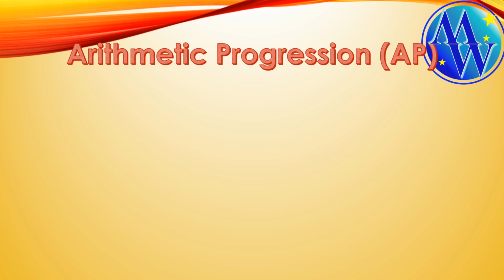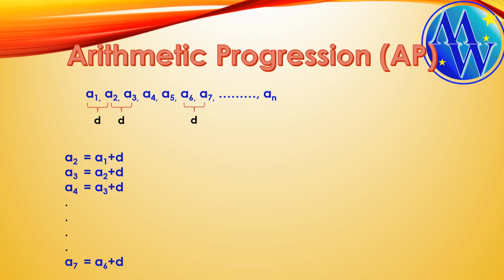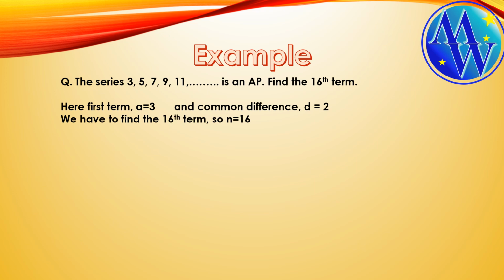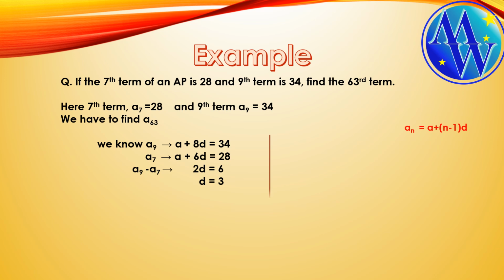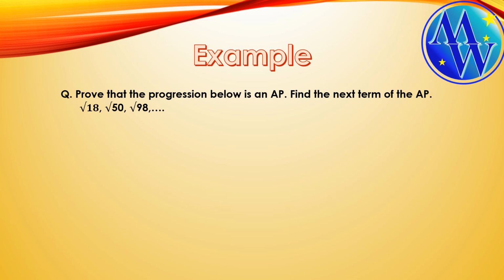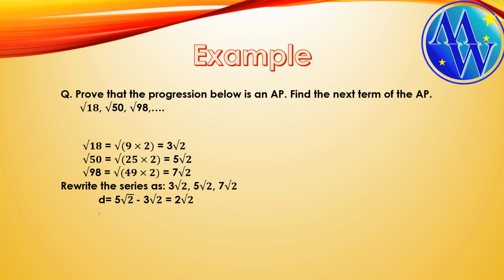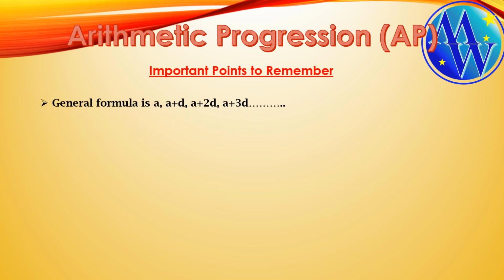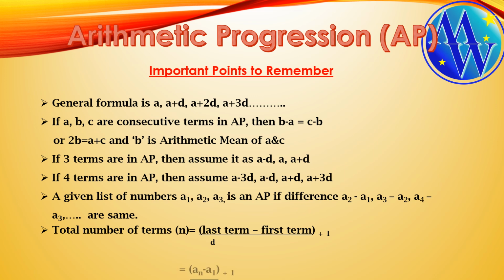Arithmetic Progression(Part-1)||Grade-10 Arithmetic Progression||Easy tricks to find nth term of AP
Grade 10 Arithmetic Progression Part-1: Concepts, basic formulas, important points, easy tips and tricks to solve problems and some questions are discussed in this video.